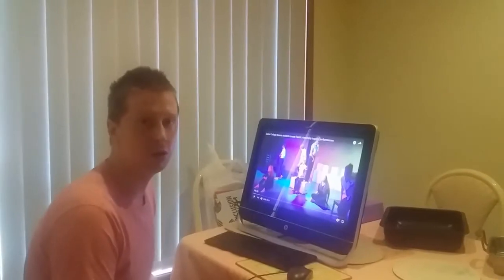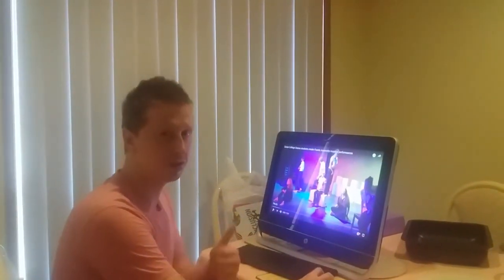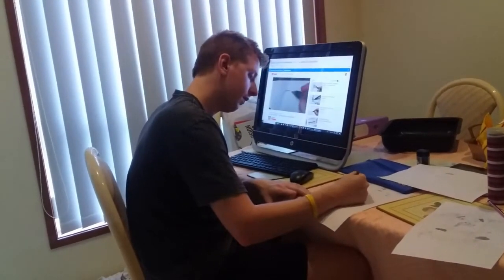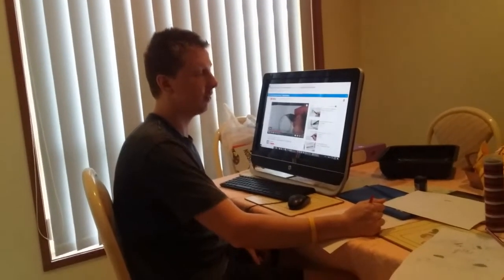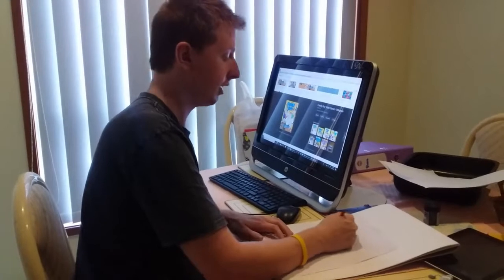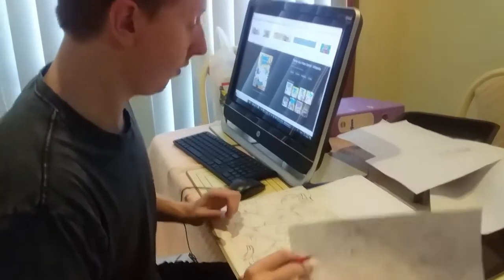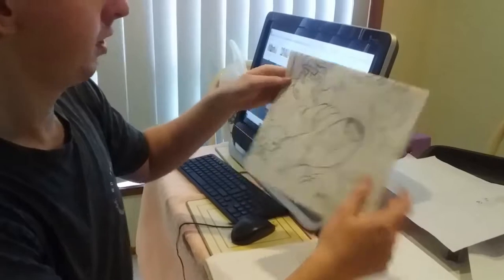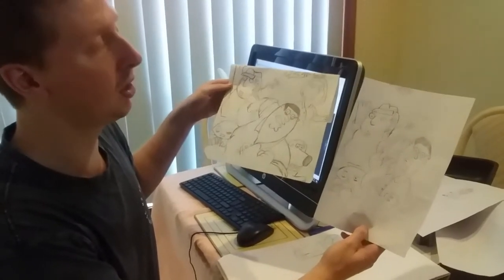Stephen's Creative art assignment.